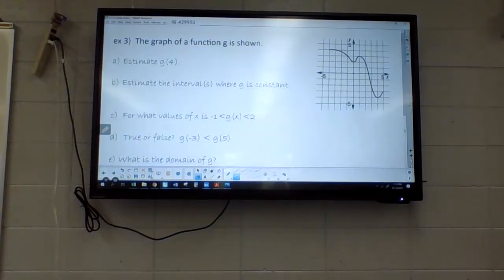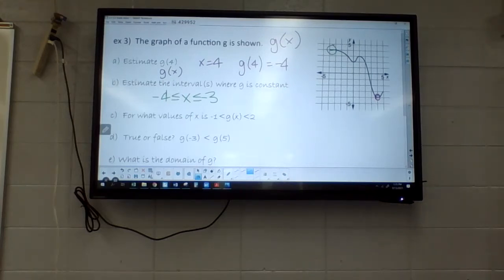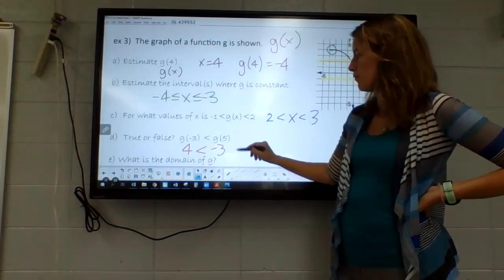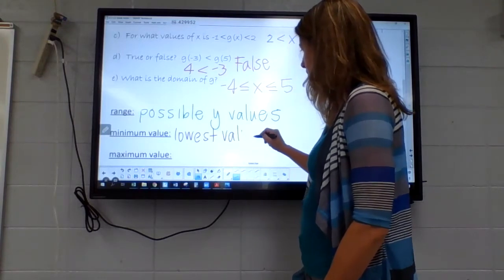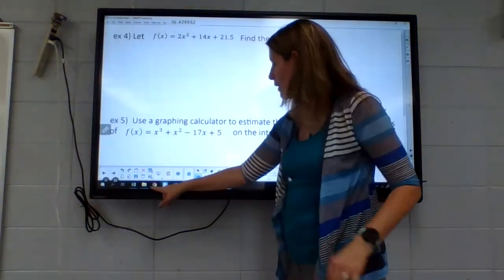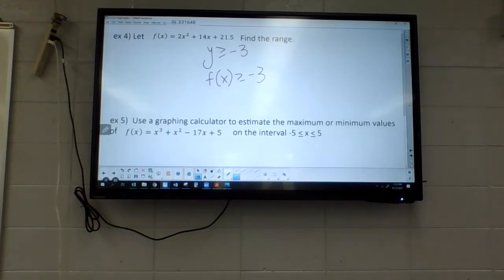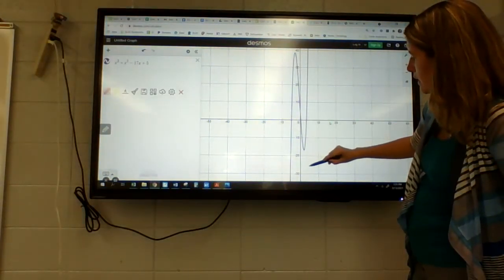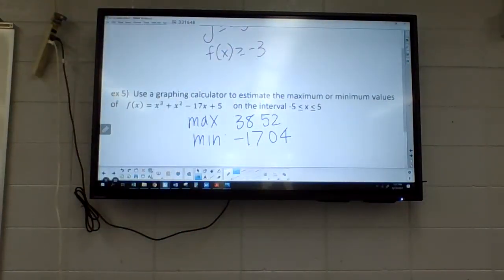pre calc 2.1-2.2 part 2